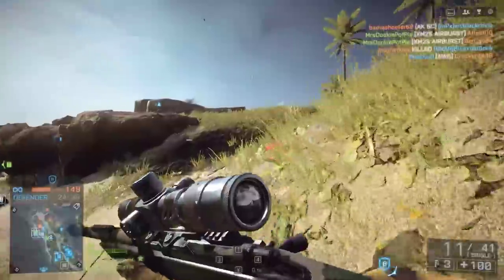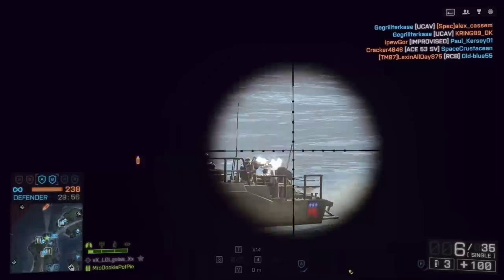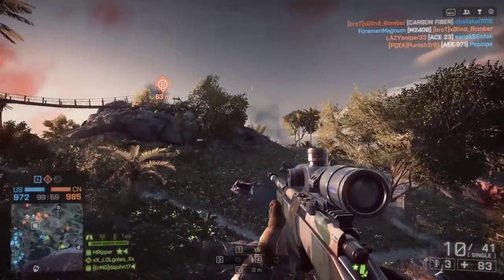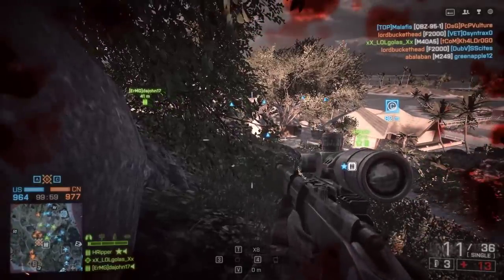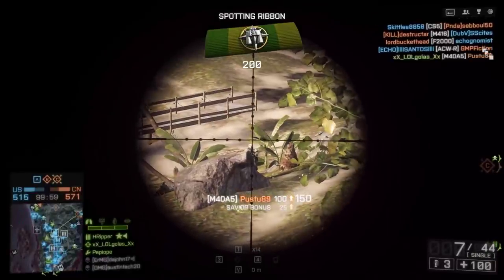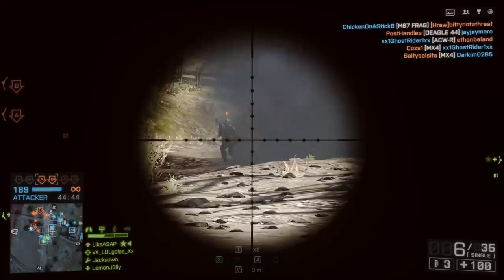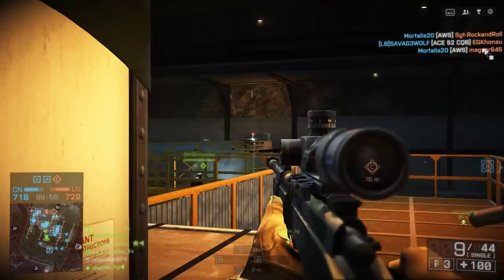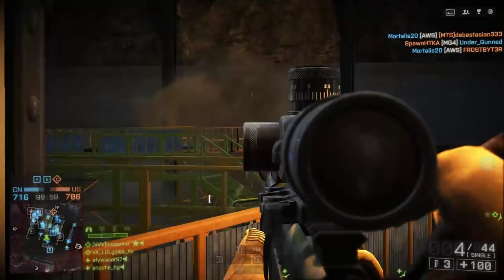Sniper Sunday - M40A5 Rate Of Fire or Muzzle Velocity? | Battlefield 4 Sniper Gameplay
Hey guys today we will be mastering the M40A5 and determining if it's fast rate of fire is better than other rifle's muzzle velocity.